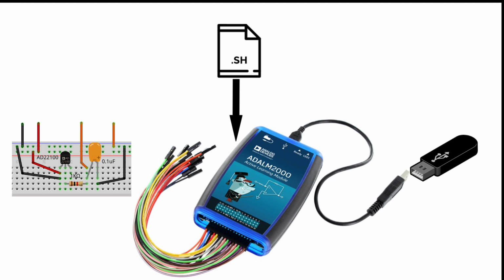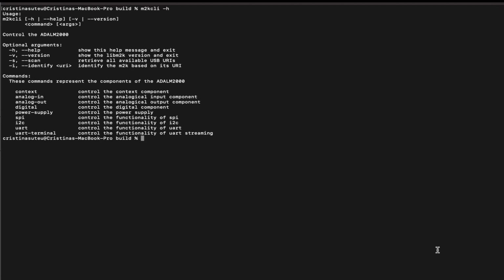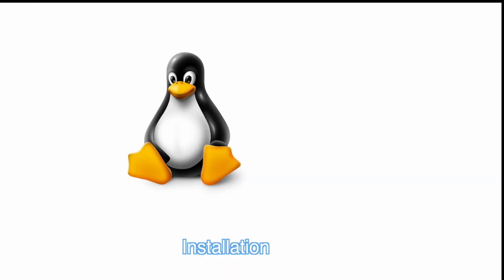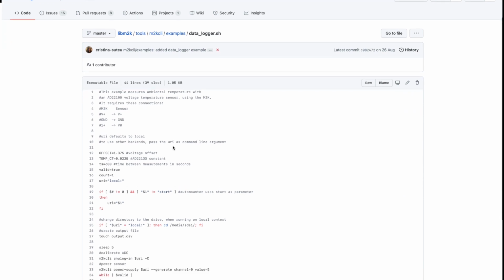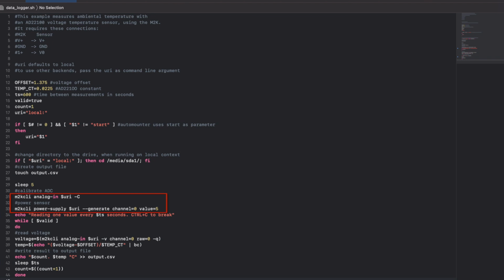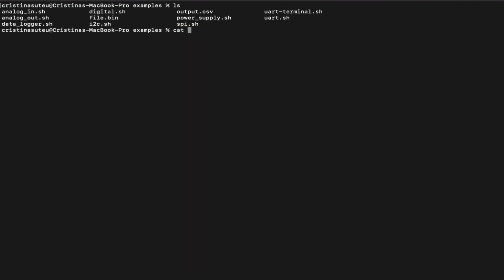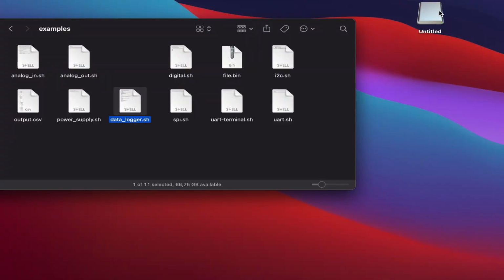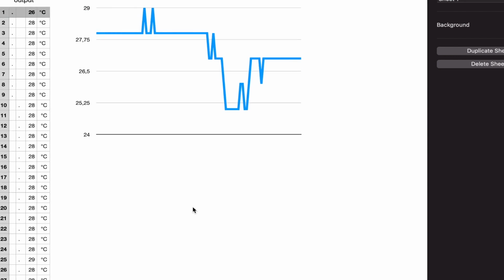Using the ADALM2000 as a Standalone Datalogger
Are you using the ADALM2000 to run experiments where you need remote or lengthy data capture?  Turn your ADALM2000 into a standalone datalogger in this tutorial, by following the step by step instructions which we will walkthrough.

 By utilizing the new m2kcli functions within the libm2k library, you can quickly and easily log data while using all the instruments available on the ADALM20000.

     mkdir build
     cd build
     cmake -DENABLE_TOOLS=ON ../
     make

For more information on the demo and example used in the video, please visit: